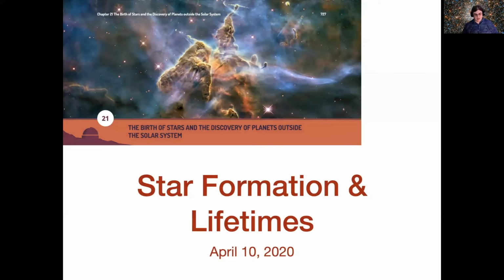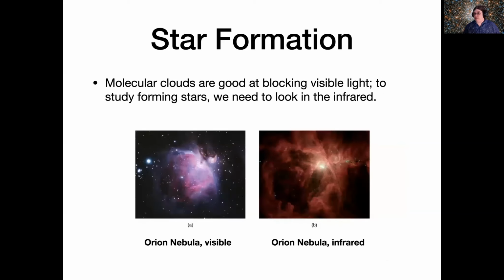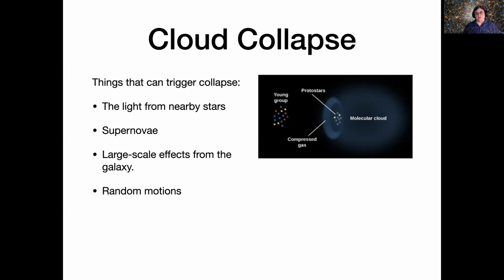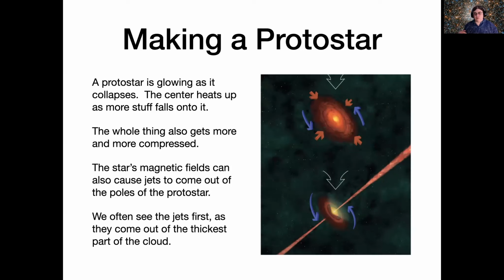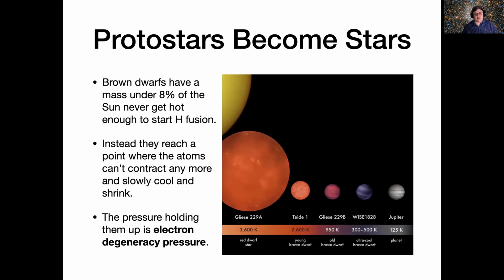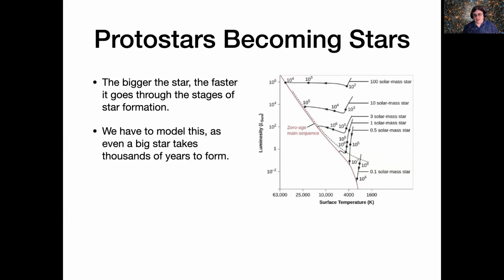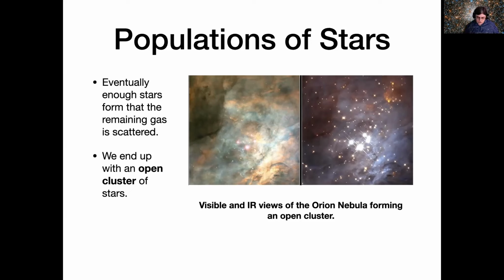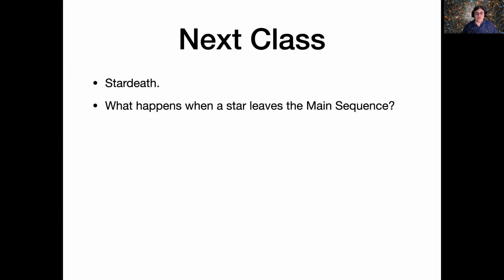Astronomy 103: Star Formation